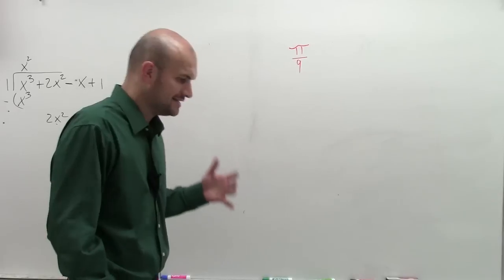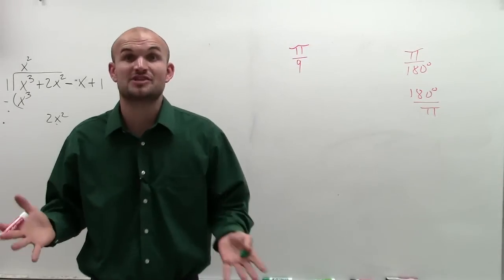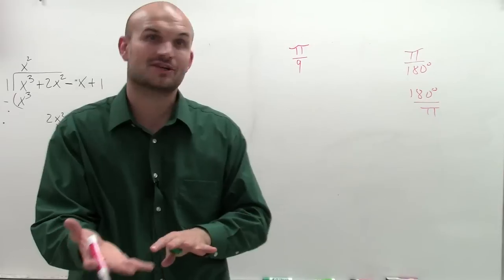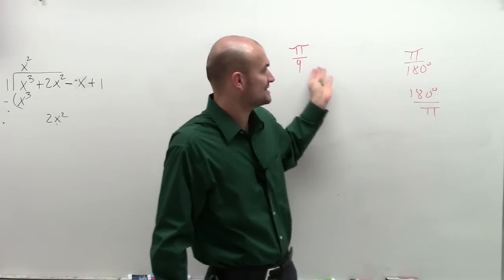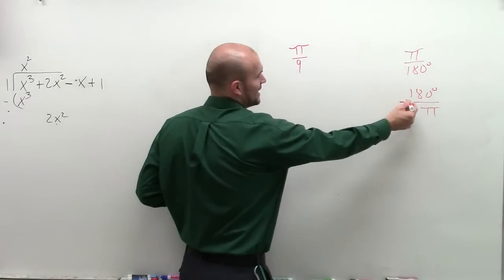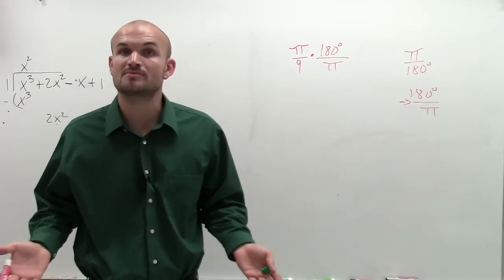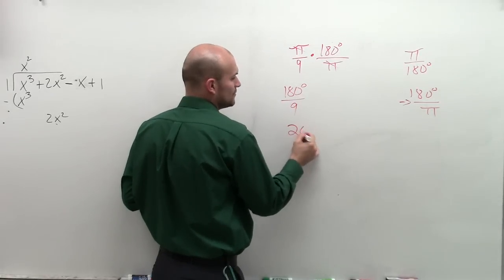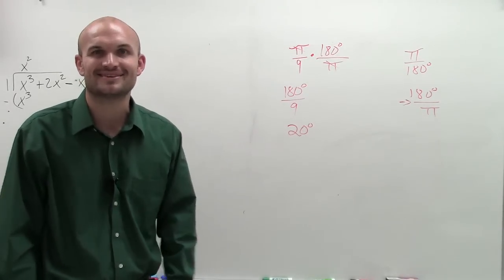Convert an angle from radian to degrees